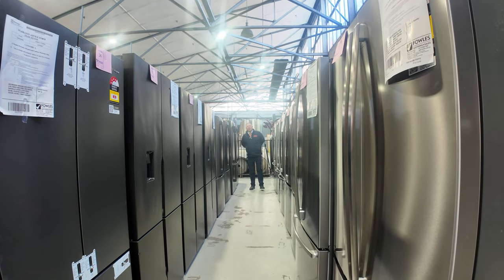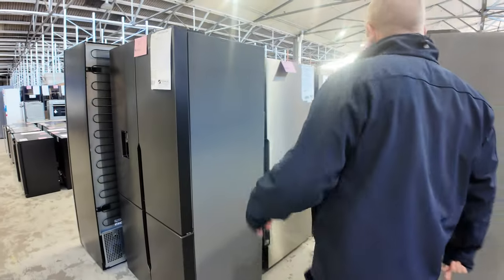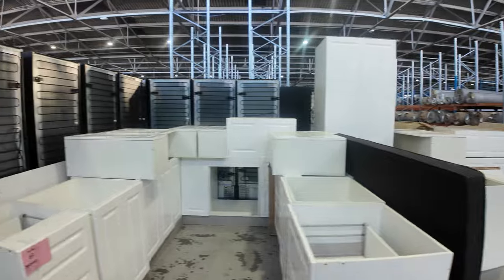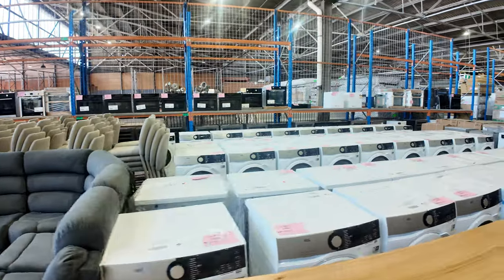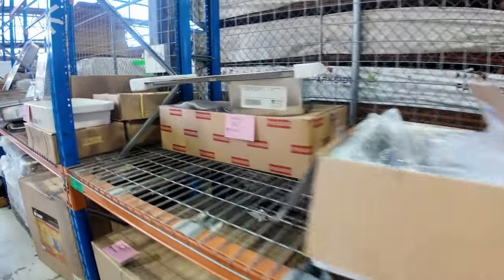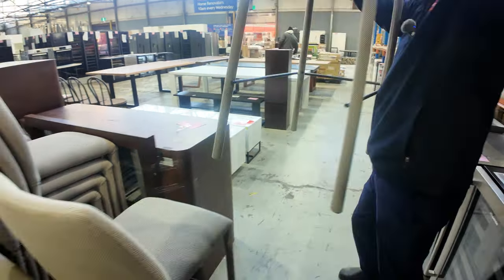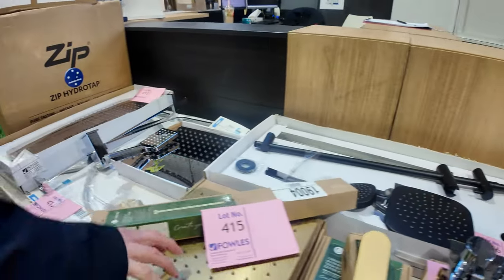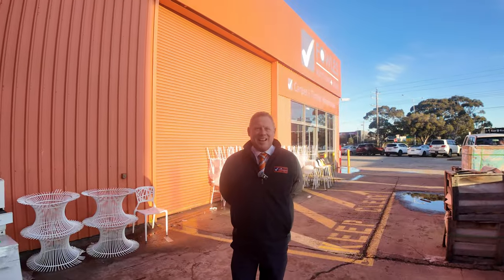Home Renovators Auction 31 July